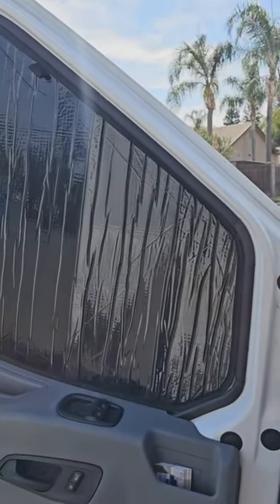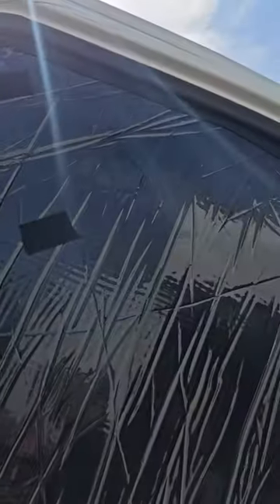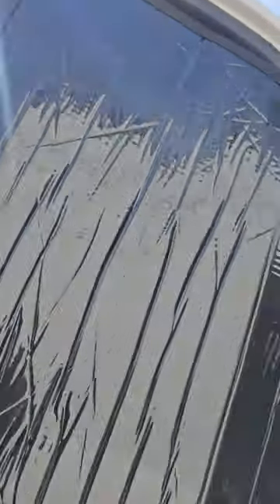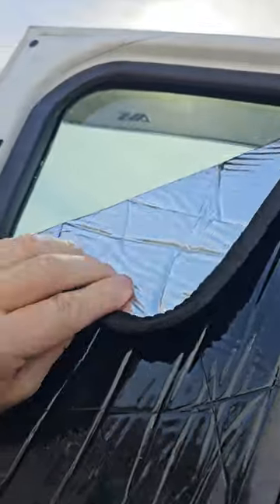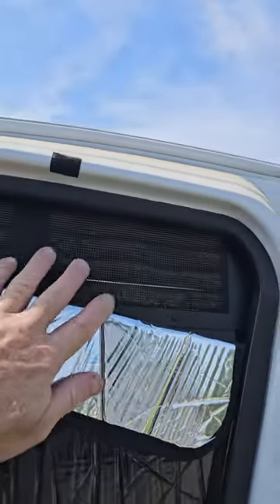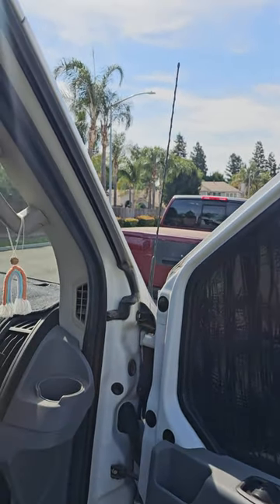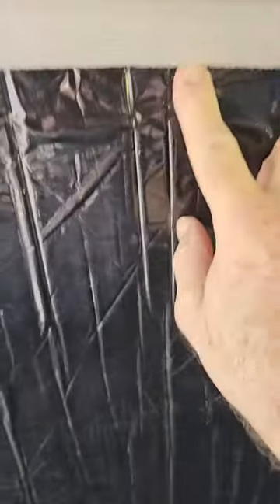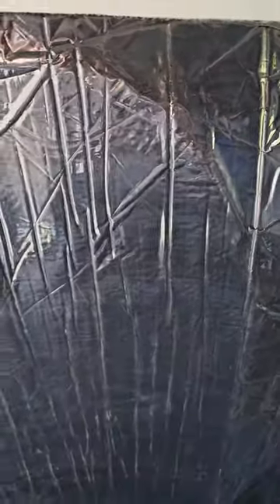Weather Tech Sunshades over other brands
We are part time Vanlifers seeking AdVANtures on the road with our dog Crockett
    From Central California